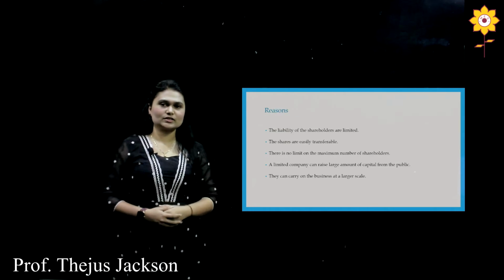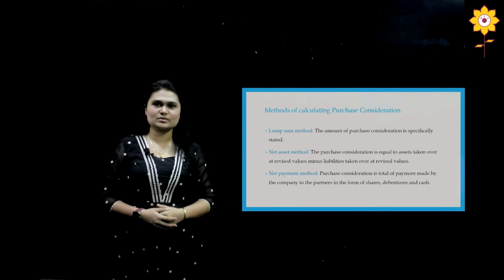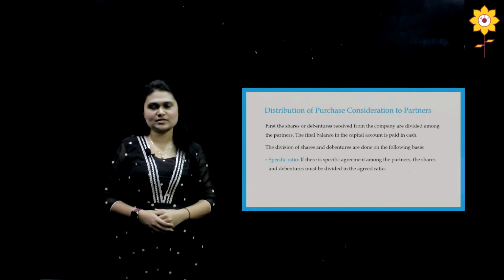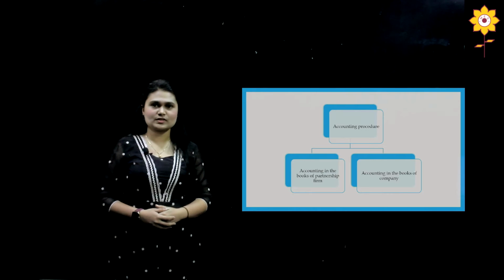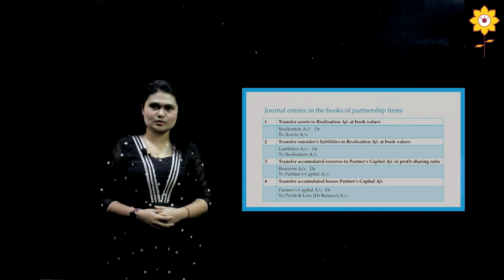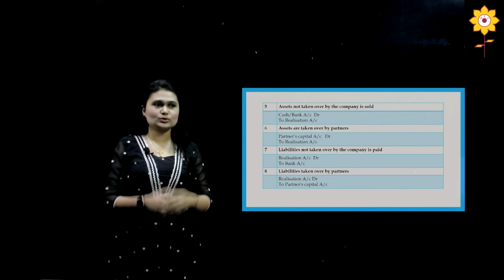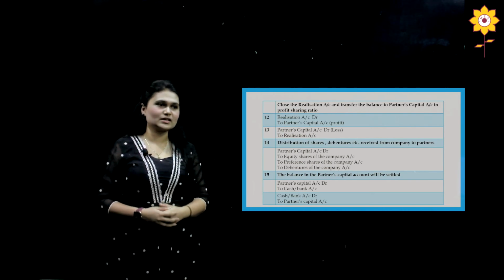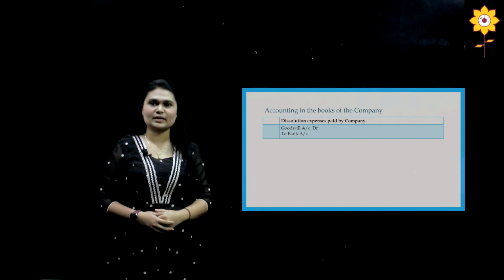Conversion of partnership firm into Limited company | Prof. Thejus Jackson | PCACS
The conversion of a partnership firm into a limited company (Private or Public) is a strategic decision taken by businesses aiming for growth, scalability, and access to broader capital. This transition involves legal, financial, and operational changes, and is governed by various laws such as the Companies Act, 2013, the Income Tax Act, 1961, and relevant state-specific partnership laws in India.